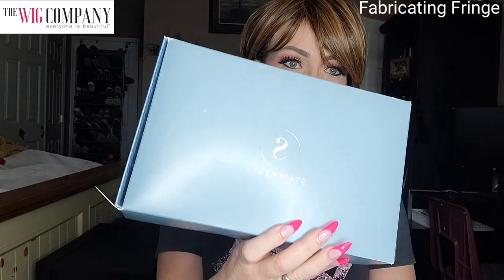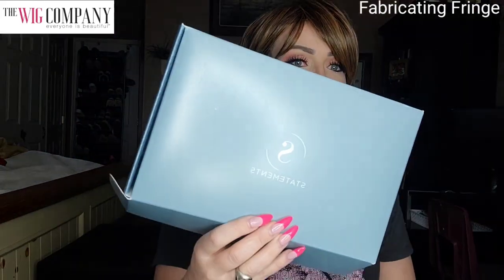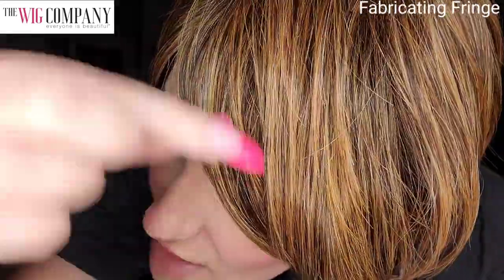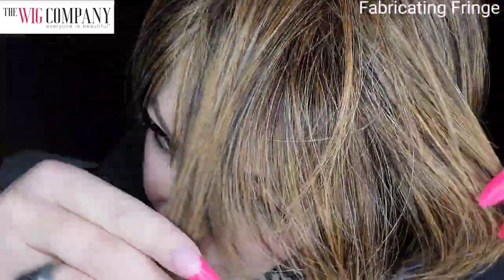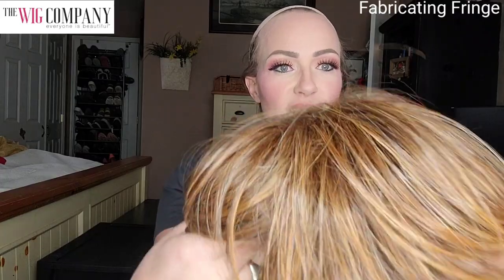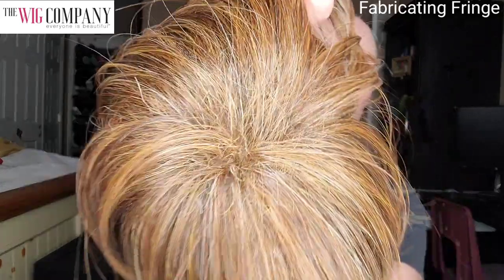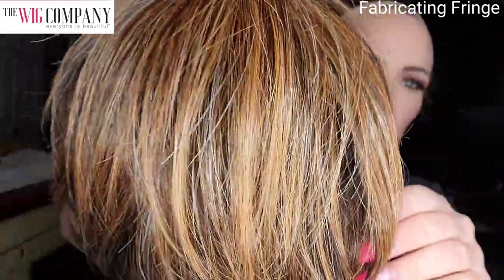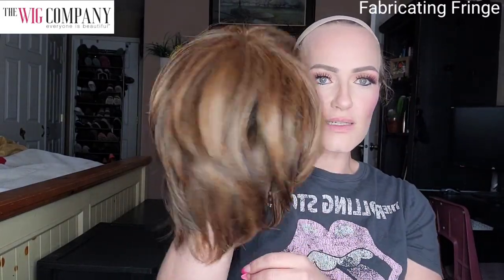The Wig Company - Enrapture - R829S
Get a DISCOUNT with code AMBER25

WC on IG!